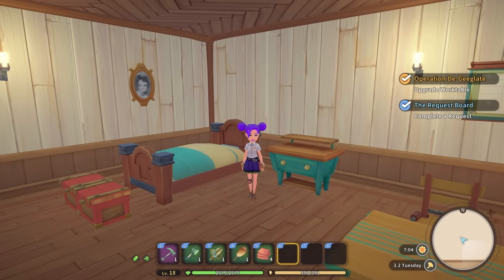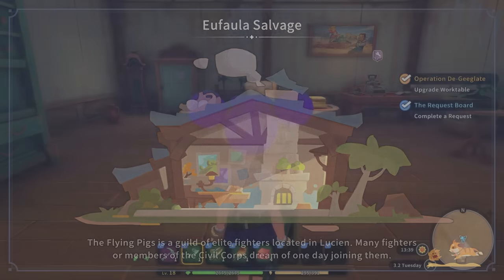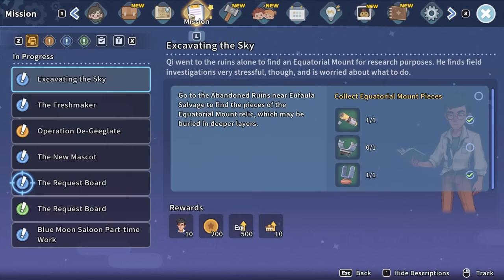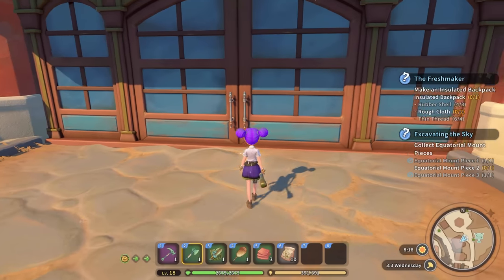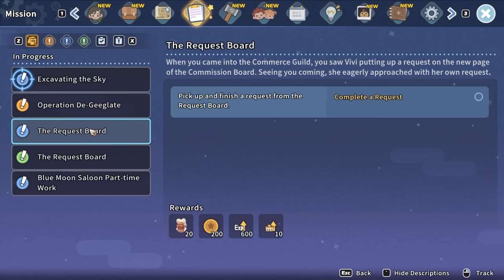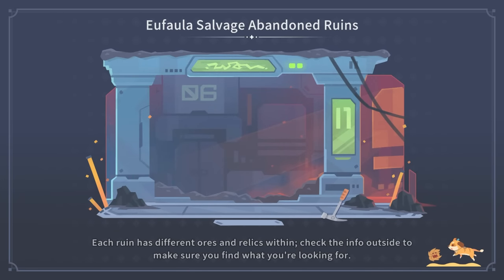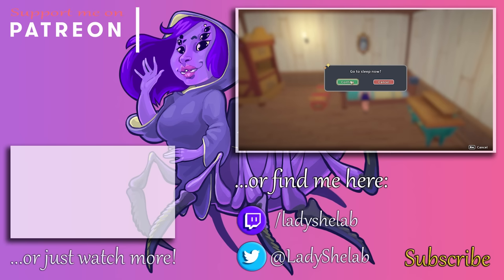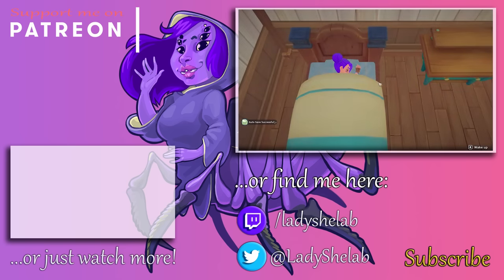Arvio's Ad Campaign!! - My Time at Sandrock - Part 17